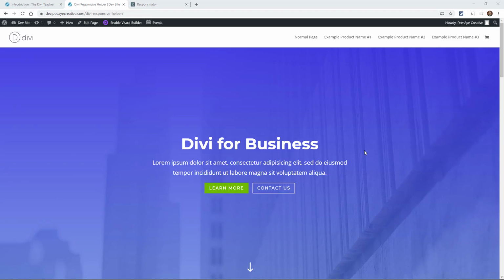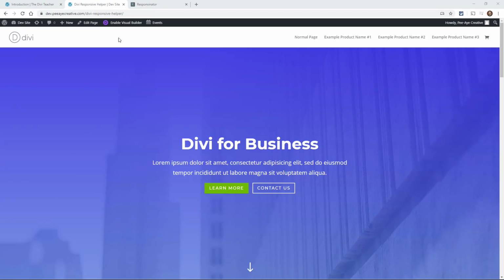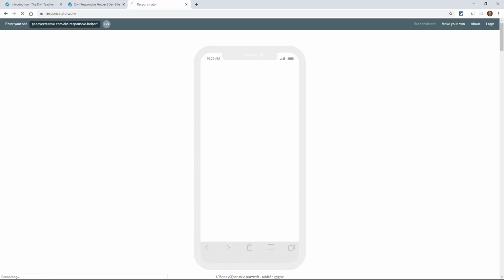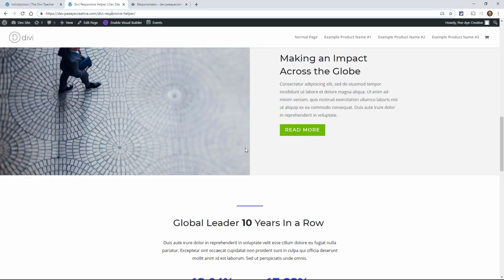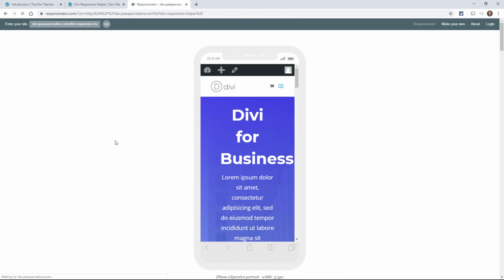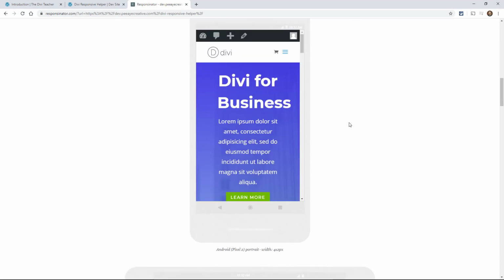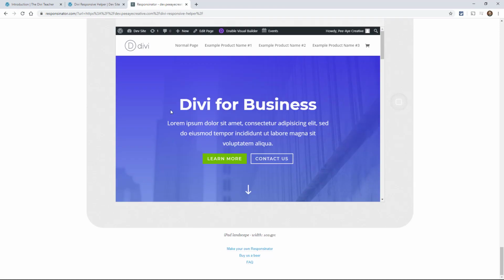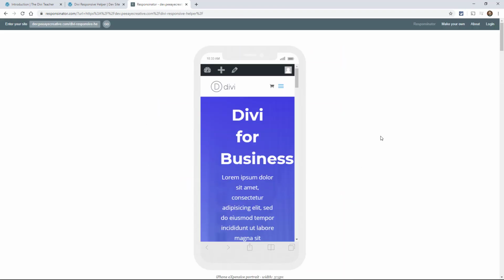LESSON 1. Introduction To Responsive Divi Website Design | Make Divi Responsive Free Mini-Course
Welcome to our free mini-course on making Divi responsive.
Most of you probably know that it is important to make your Divi website responsive. But what does that even mean? How do you go about that? Is it difficult and time consuming? Is it worth it?

This free course will answer all those questions and will show you exactly how easy it is to make your Divi websites responsive. We cover everything you need to know, and show you some processes to follow to help with that.

This course is perfect for developers, designers, business owners, bloggers, DIYers, or anyone else who uses Divi to create or manage websites.